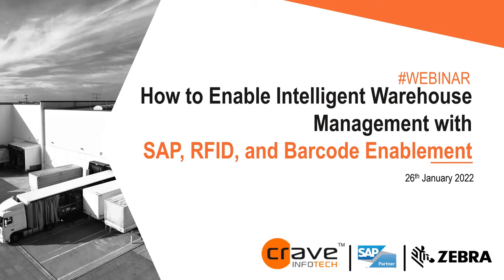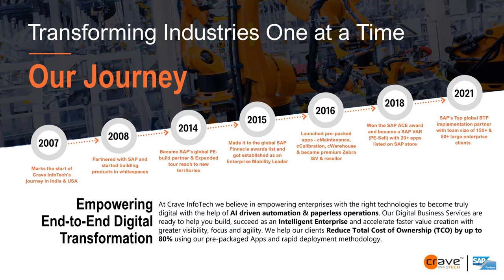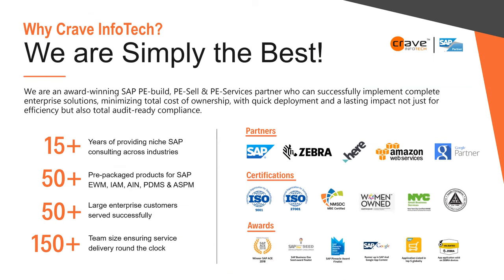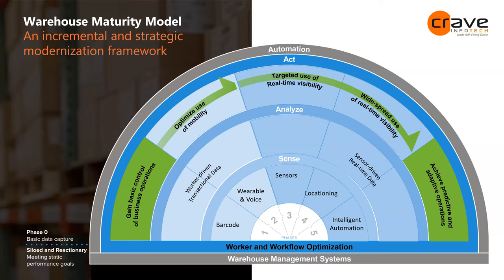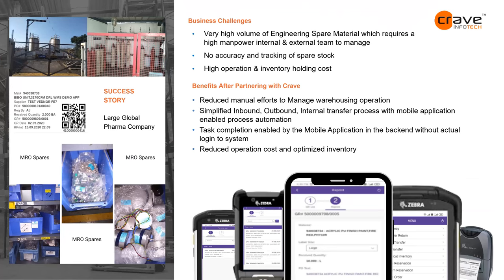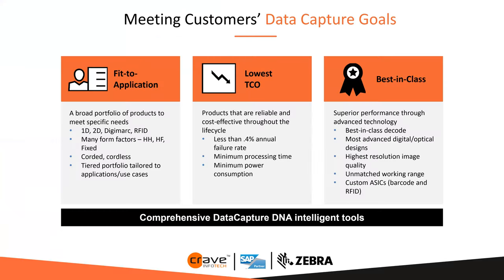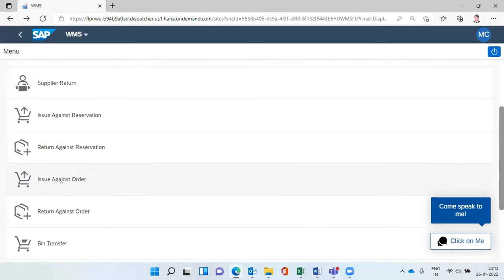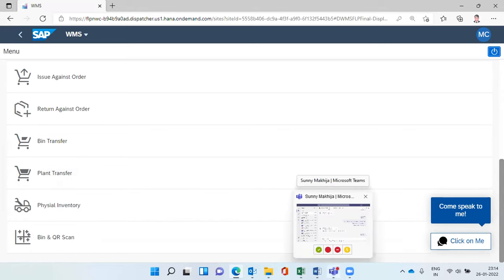How to Enable Intelligent Warehouse Management with SAP, RFID, and Barcode Enablement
In this webinar you will learn:
- Why Intelligent Warehouse Management?
- How to determine where your organization is on the Warehouse maturity curve?
- How SAP tools can empower customers to advance through the Maturity Curve?
- How to enable warehouse with bar-coding and RFID?
- How do RF-enabled mobile applications increase ROI up to 50%?
- Next-generation warehousing through Forklift Integration, Indoor Mapping, and Geofencing.

Role(s)
- Warehouse Managers
- Supply Chain Managers
- Logistics Managers
- Plant Managers
- IT Managers

Presenter(s)
- Shrikant Nistane - Digital Transformation Architect at Crave InfoTech
- Milind Chaudhari - Director Enterprise Application at Crave InfoTech